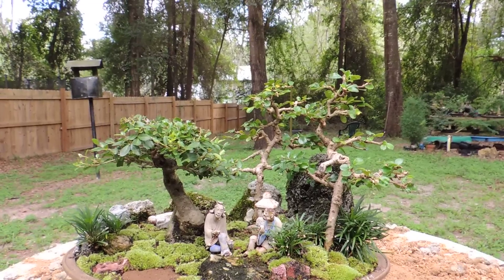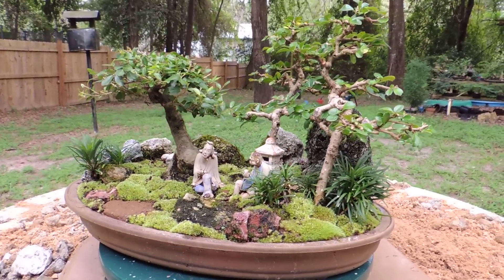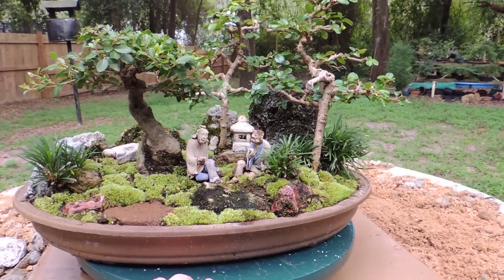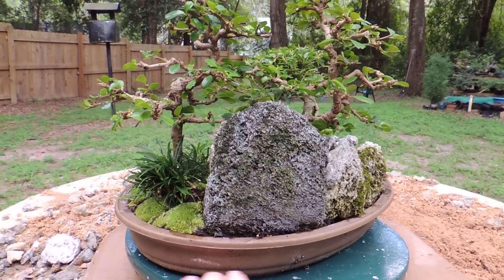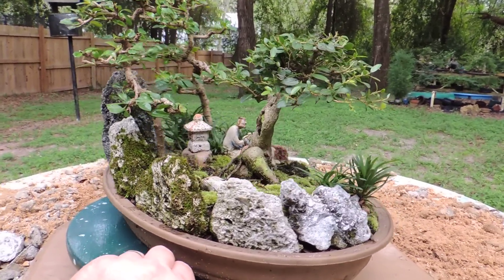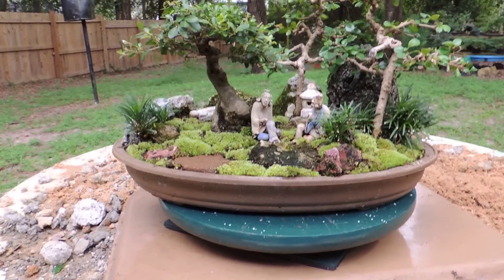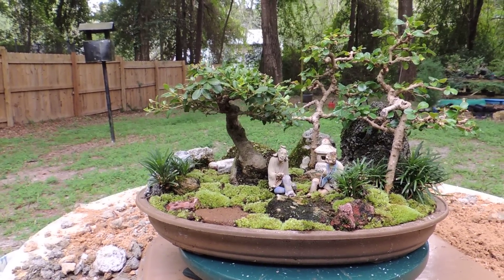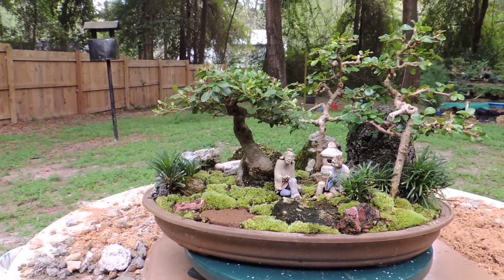Penjing Trayscape 003.MOV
a small Penjing landscape I created a few years ago from cuttings and home improvement stock, featuring an illex vomitoria and two fukien t's, a pair of mudfigures, a miniature stone lantern and rocks with fresh moss all planted in a shallow tray.